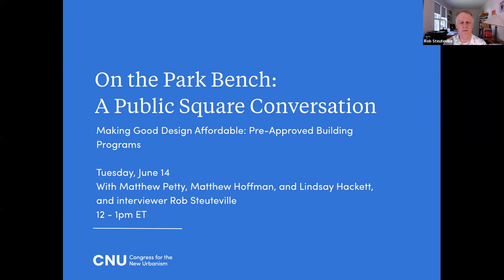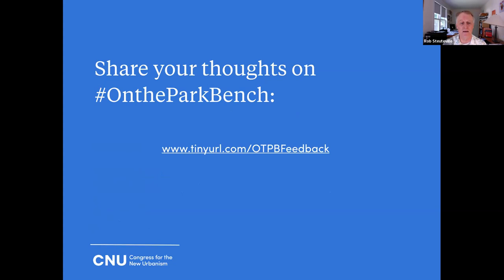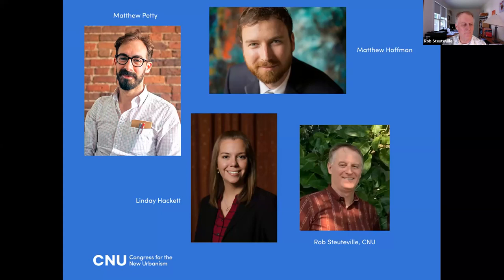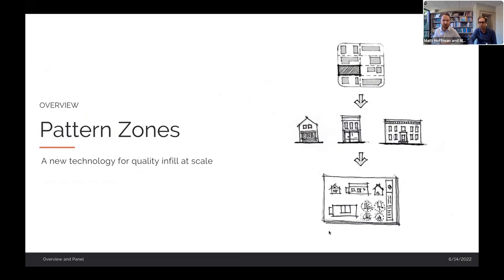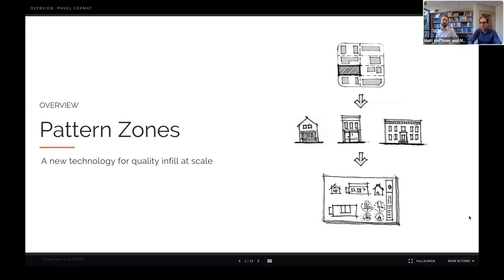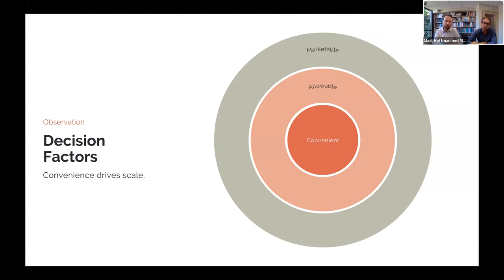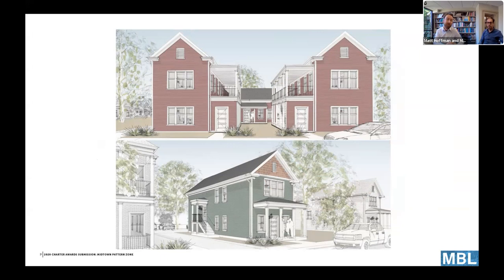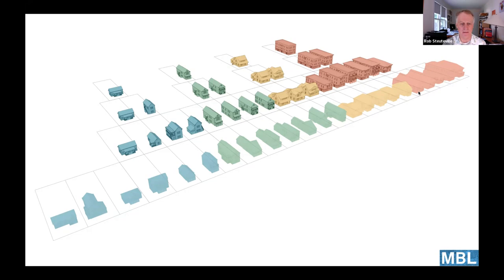Making Good Design Affordable: Pre-Approved Building Programs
Matthew Petty, Lindsay Hackett, and Matthew Hoffman looked at theory and best practices of Pre-Approved Building Programs, sometimes called Pattern Zones, and why they are attracting growing interest around the US. Interviewed by Robert Steuteville, the webinar offered case studies, lessons learned, and a road map for taking this idea to scale.